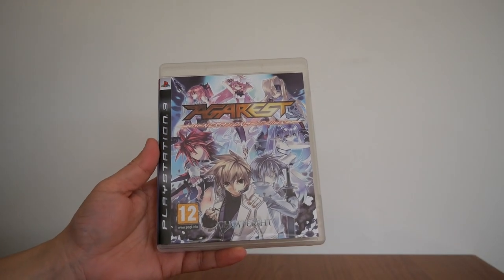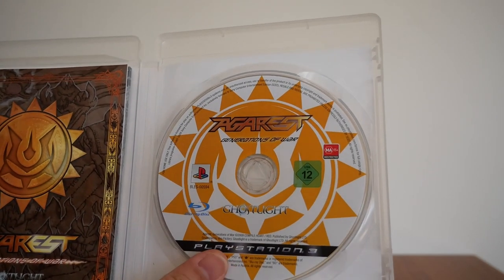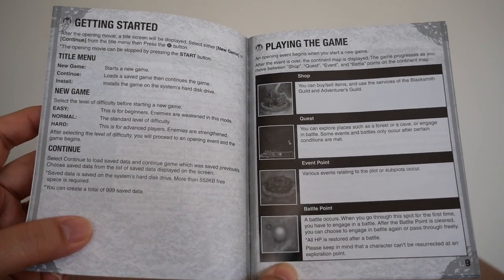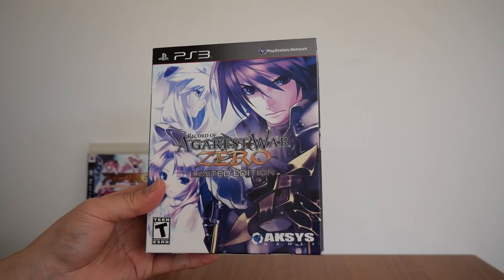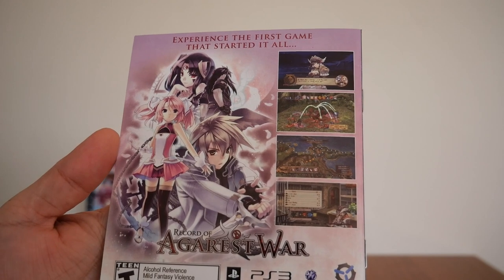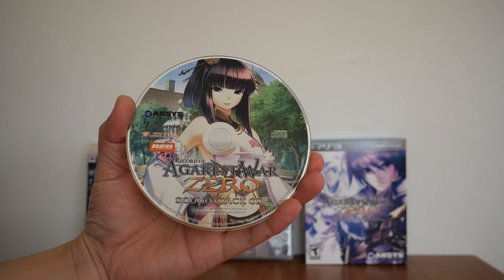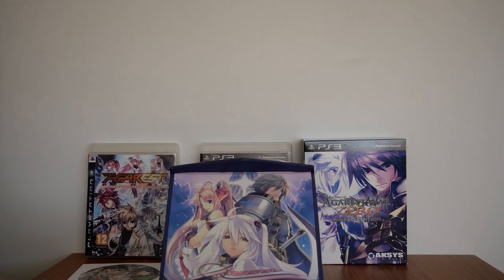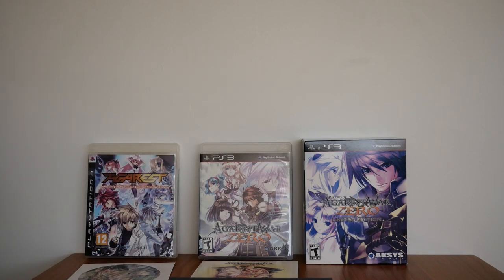Unboxing Agarest: Generations of War & Record of Agarest War Zero - Limited Edition | PS3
In this video I will show you my copies of both Agarest: Generations of War & Record of Agarest War Zero - Limited Edition for the PS3.

Has anyone actually finished this game and got the Platinum trophy?